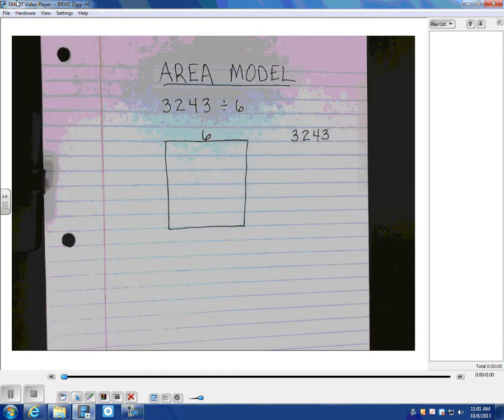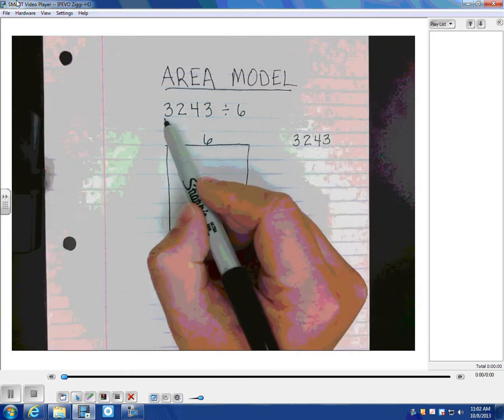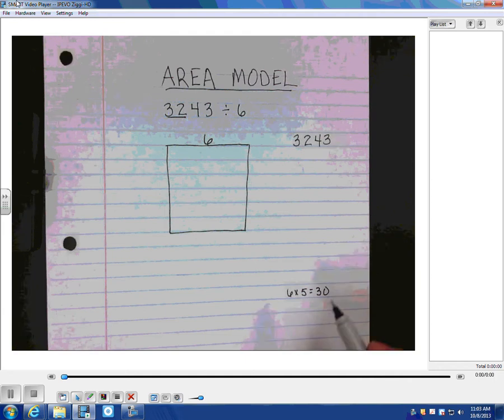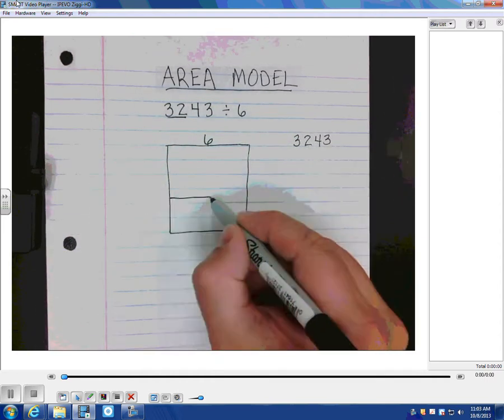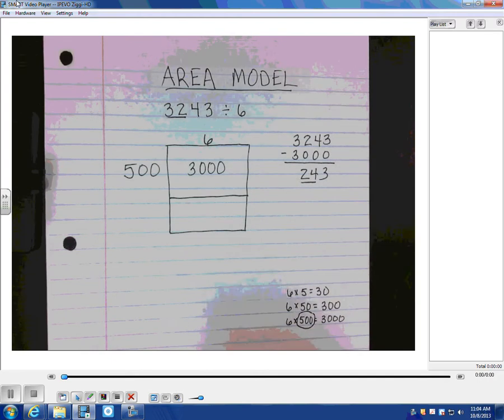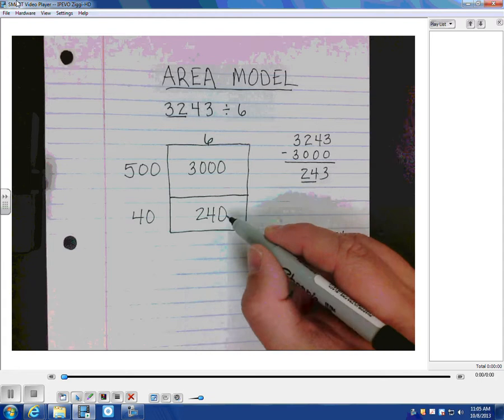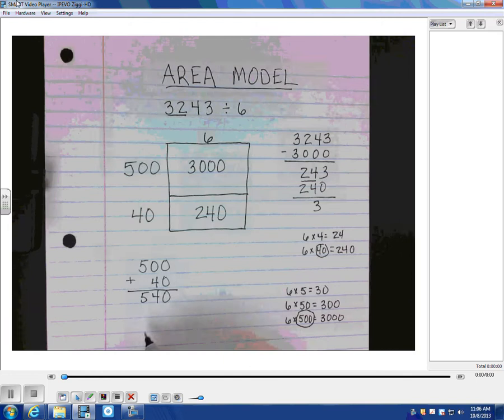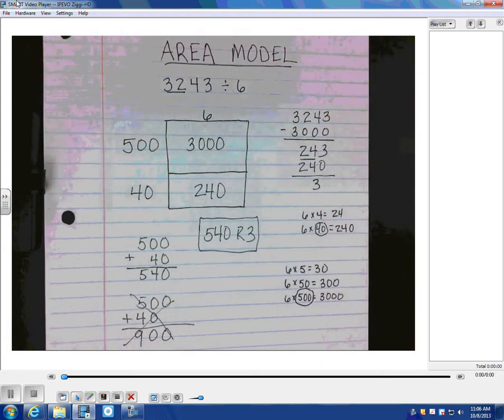Division Area Model Example